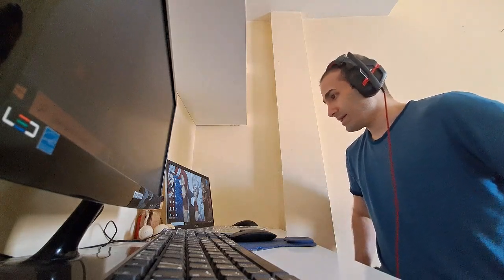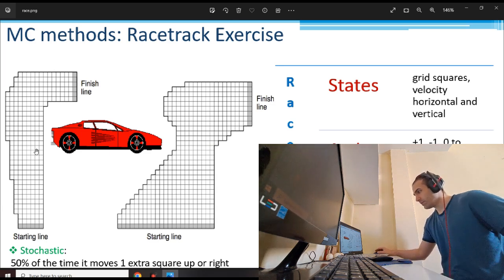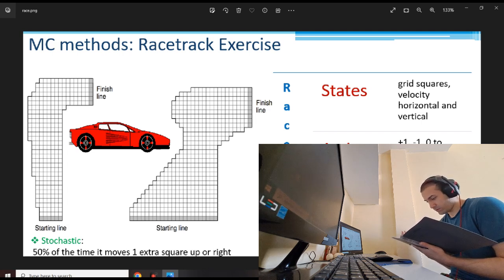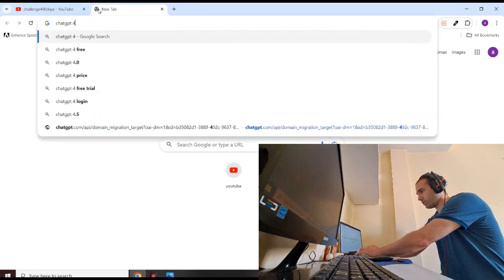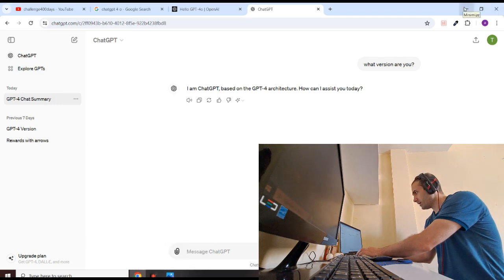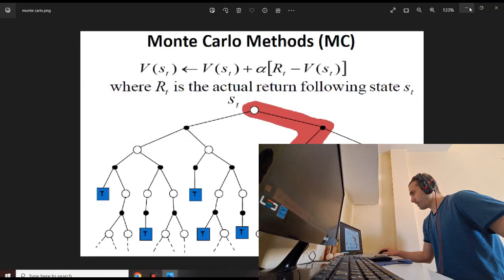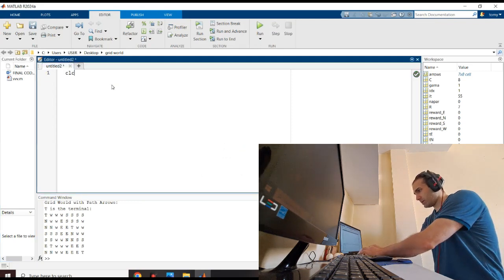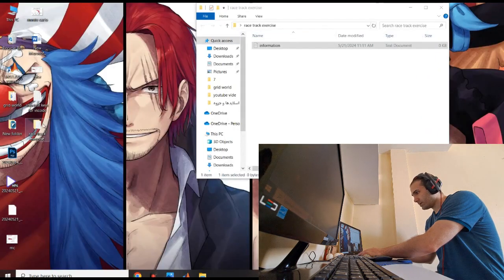DAY 241-I locked myself up at home 400 days to learn programming/ STUDY WITH ME / AI programming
today lesson: creating a AI agent that is try to find fastest way to the terminals